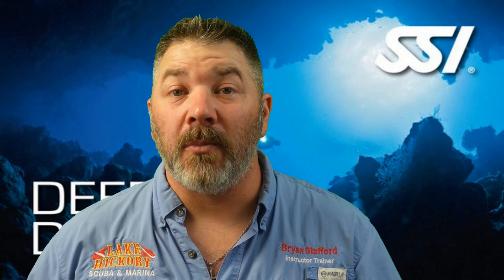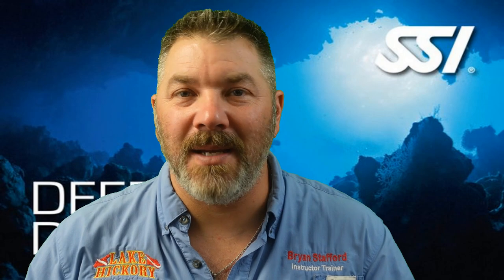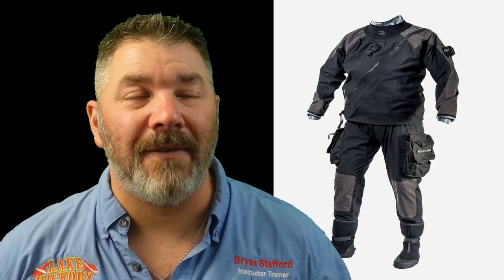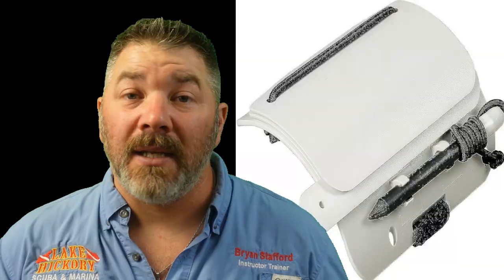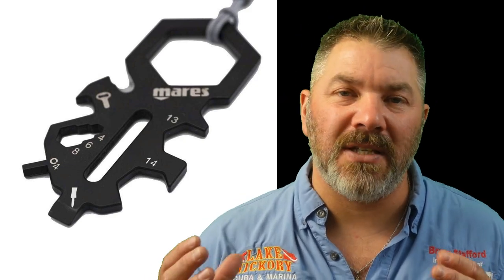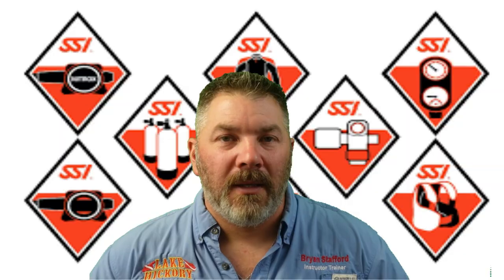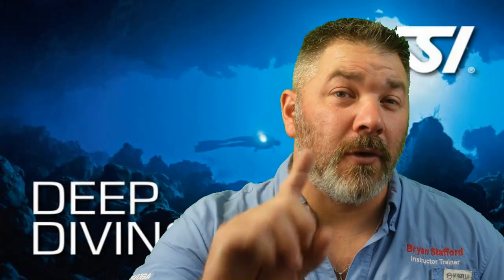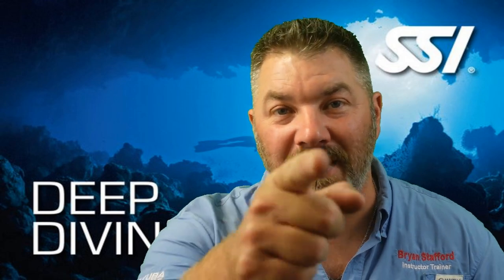SSI Deep Diver Chapter 1 Review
In today's video, Instructor Trainer Bryan Stafford reviews chapter 1 of the SSI Deep Diver Program.
Please do not use this video, or any of the videos in this series to go out and make deep dives. Make sure you are seeking out your local SSI Deep Diving Instructor for proper training.

0:00 Opening
0:47 Your BCD
1:20 Your Regulator
2:11 Your Exposure Suit
3:08 Specialty Items
4:23 Equipment Maintainence
5:01 Surface Support
6:13 Emergency Equipment
6:47 Closing

Playsee LakeHickoryScuba